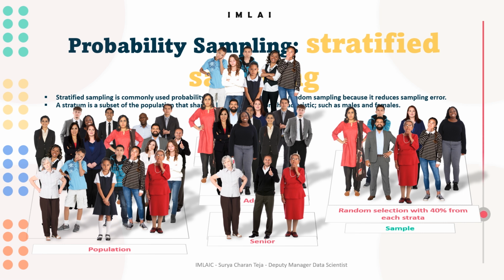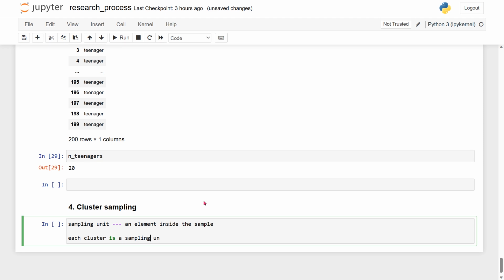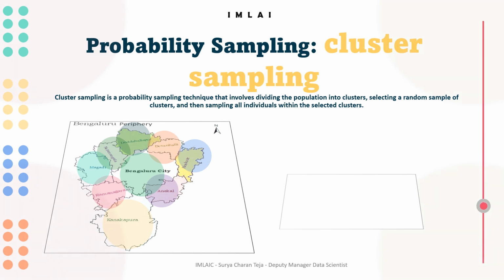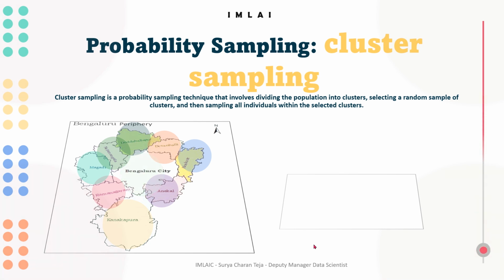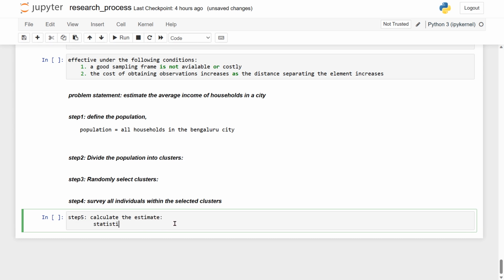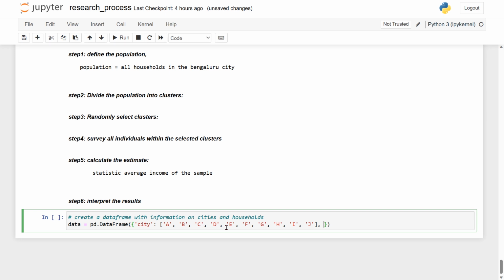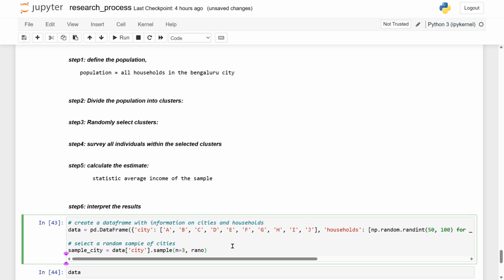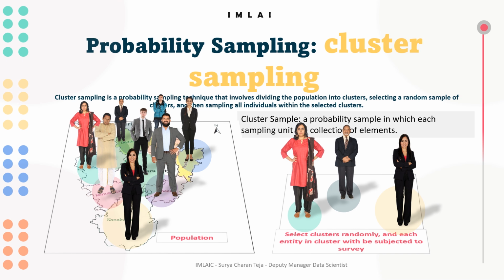10_3 cluster sampling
10_3 cluster sampling